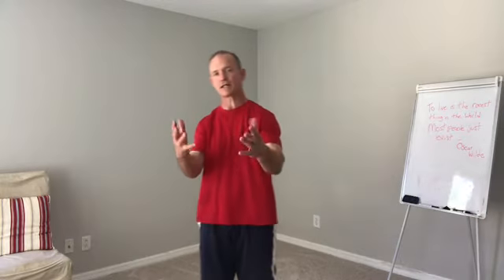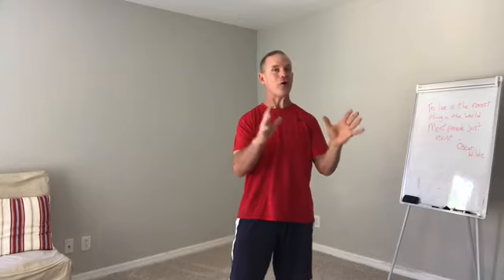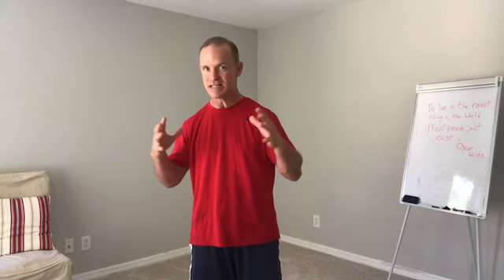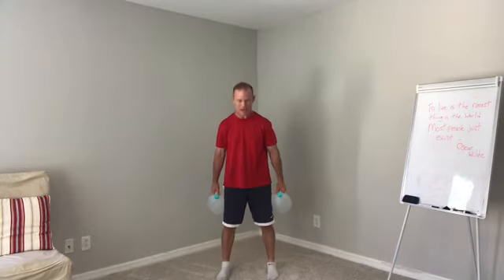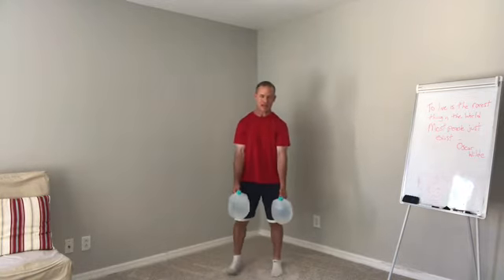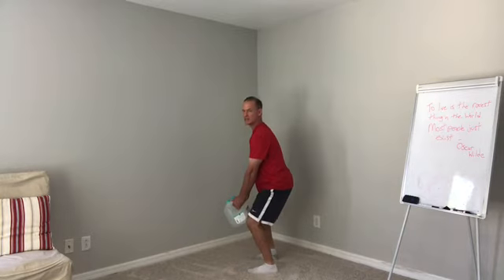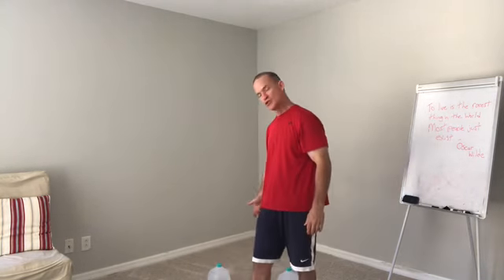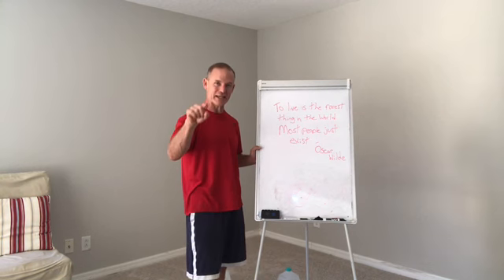No excuses!!! Effective, efficient and oh what a difference!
Another one hit wonder! Full body movement with tons of functional carryover.

Just grab a couple of water jugs and get down to it. Then head-over to atozpt.com and get the Fearsome 5, the full water jug workout!
atozpt.com...make it happen!
Free balance training program too, for those those that dare!